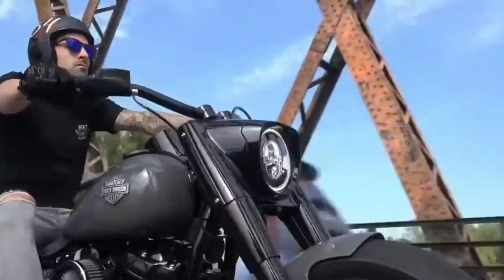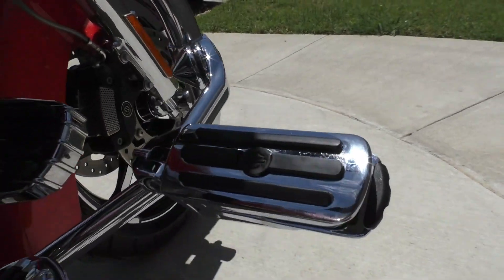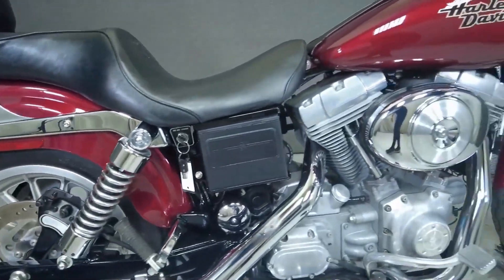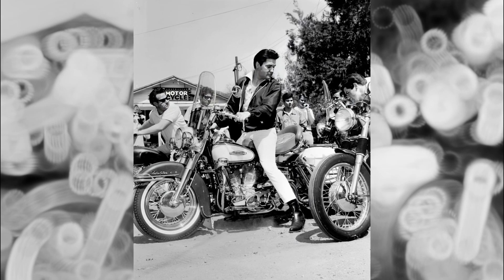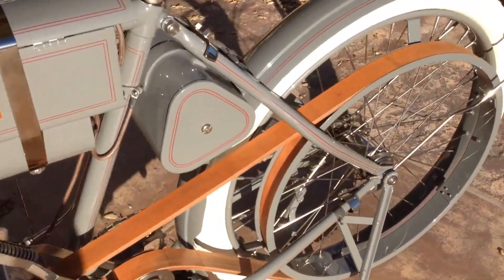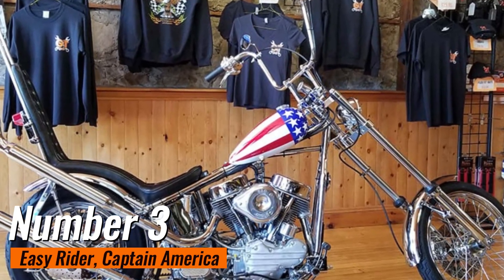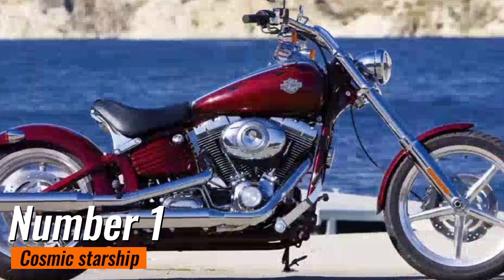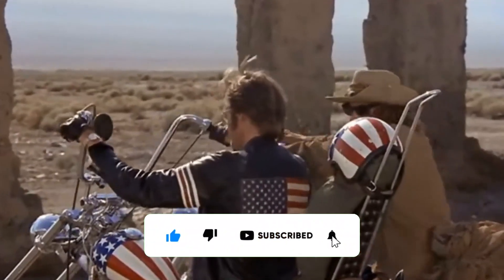TOP 10 Most Expensive Harley-Davidsons.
Here are the most expensive Harley-Davidsons!
Which one did you like the most ? And is it worth the price?

Liked the video? Click the 🔔 bell if you dont want to miss the next video !